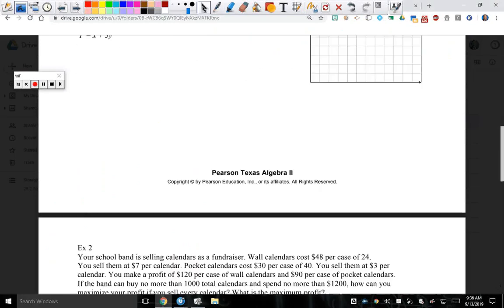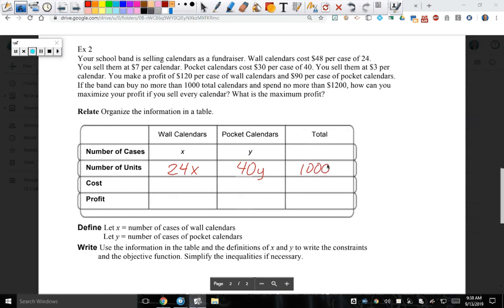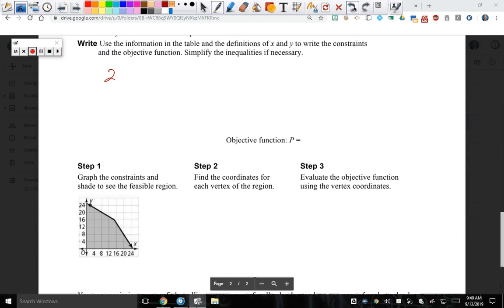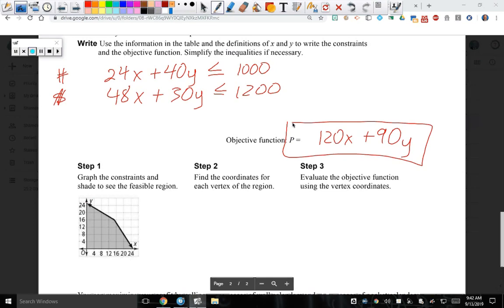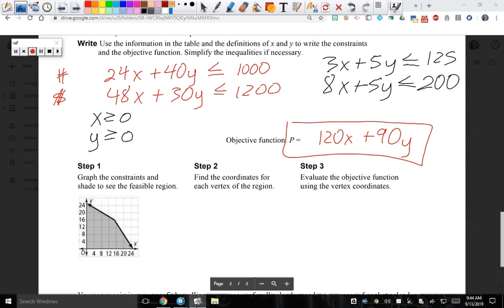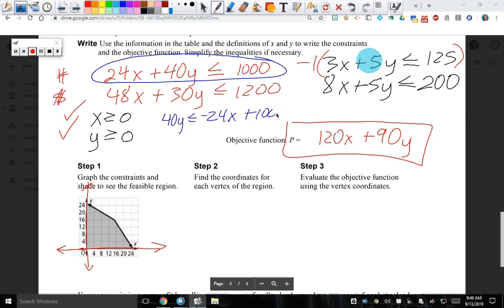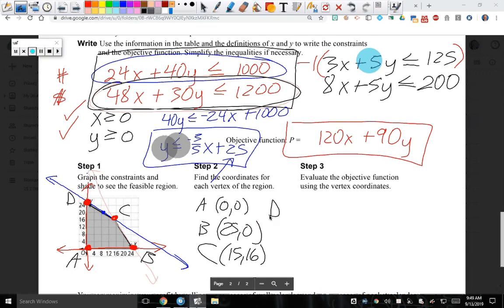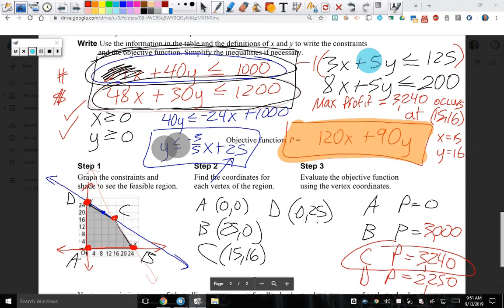Algebra 2 | Unit 2 - Systems of Equations & Inequalities (Day 3b)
Systems of Equations & Inequalities (Day 3b)